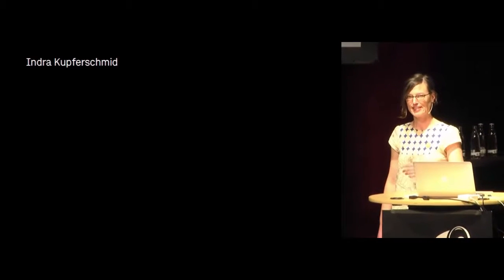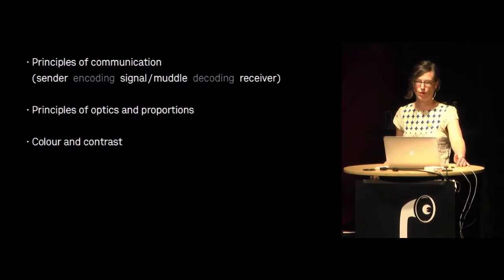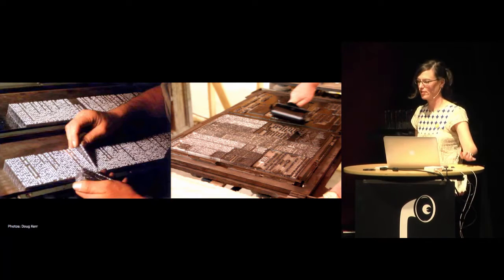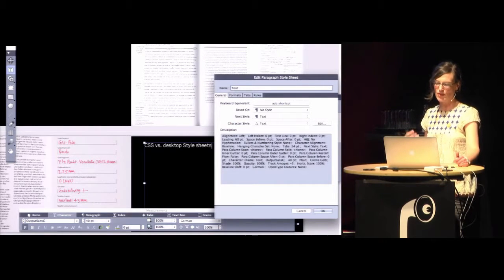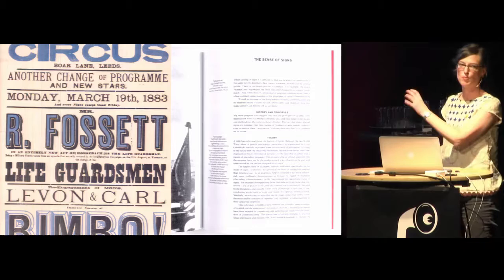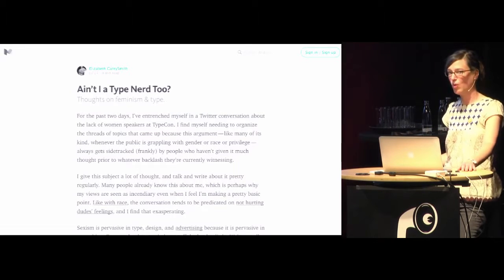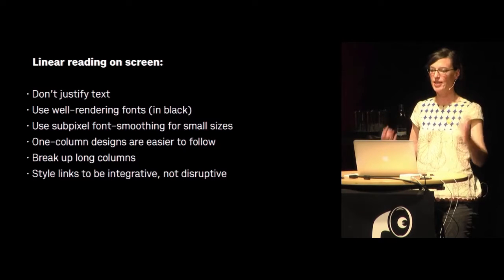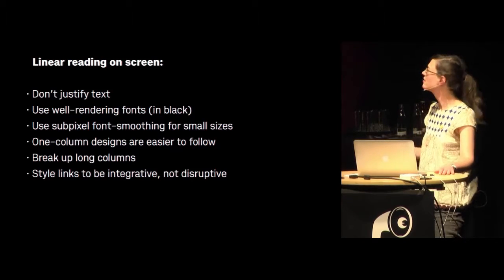Typography on the web is like other typography only more interesting - Indra Kupferschmid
Typography on the web is just like other typography only much more interesting

Description:
There has been some discussions in the web community recently about a new definition of typography and a call for establishing typographic rules for the web. But do we really need that? Is the web such an inherently different medium that it needs its own design guidelines or are there more similarities across media and products than we think? After all, what we usually do with text is essentially the same regardless of its container: we skip it or we read it. What aids the function of the text in analog and digital products, and where can “print” and web designers learn from each other?